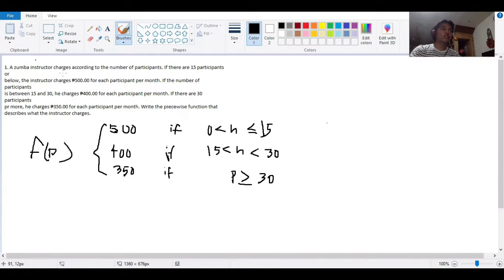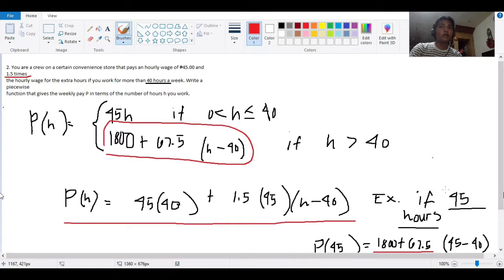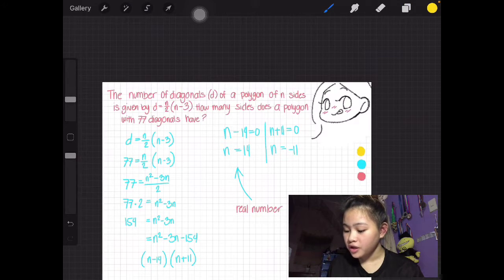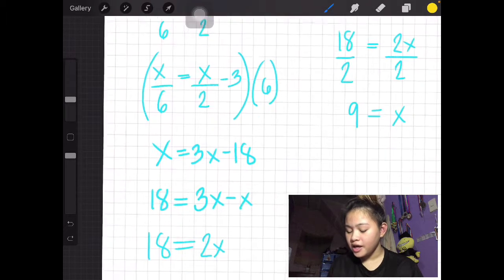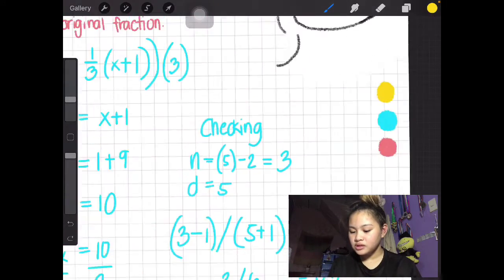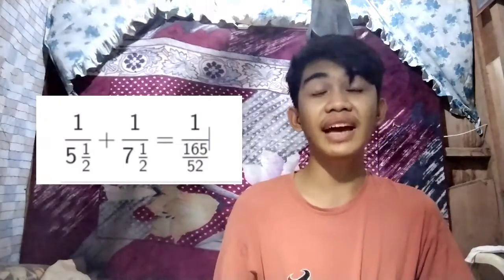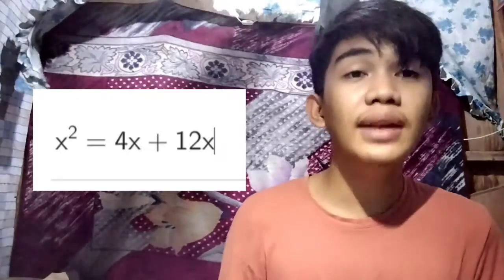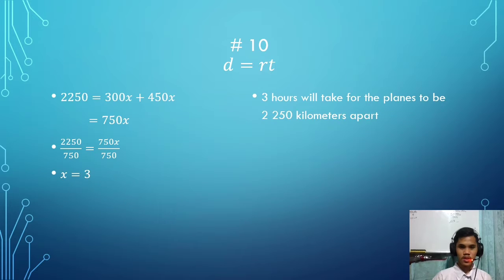Group 2 Presentation of Answers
Members:

 Kenny Lee De Lara
Jan Jhosep M Hondrada
Johanna Mabunay
Niño Christian Pagaran